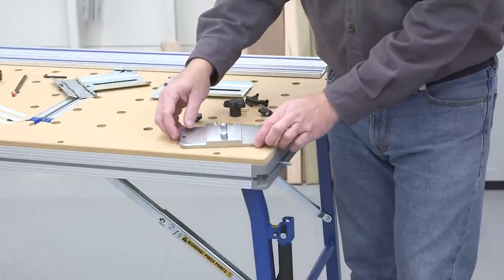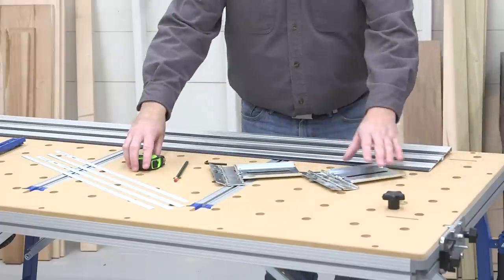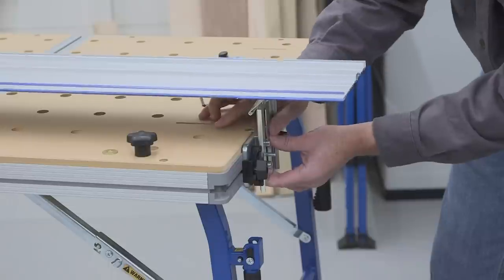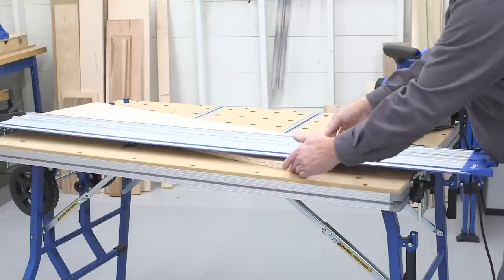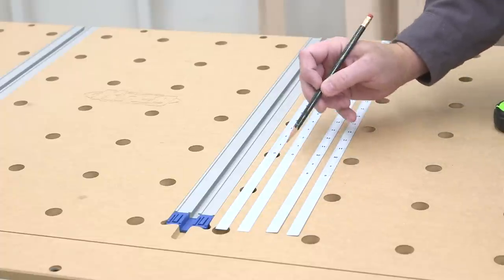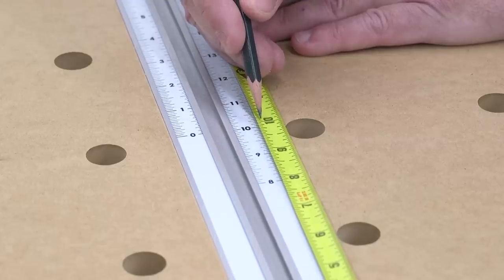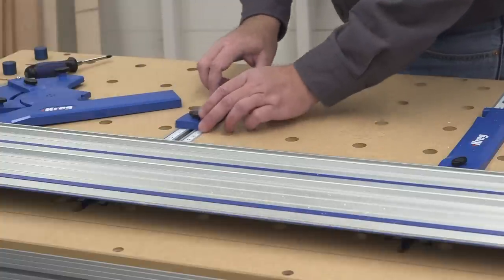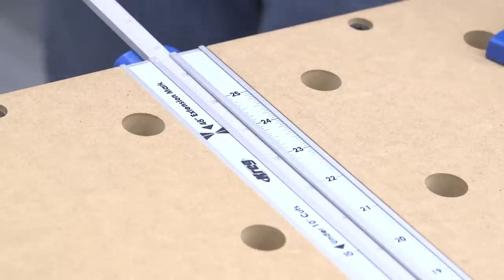How To Set Up The Kreg® Adaptive Cutting System Project Table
Learn how to set up your Kreg Project Table and its included cutting guides and measuring systems quickly and easily to get straight, splinter-free, accurate cuts. Here, we take you through it step by step.